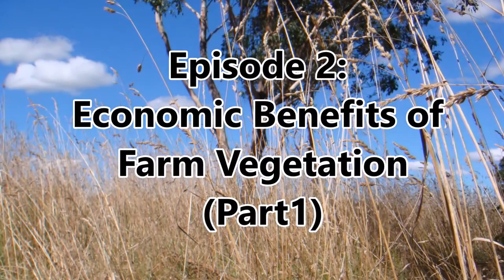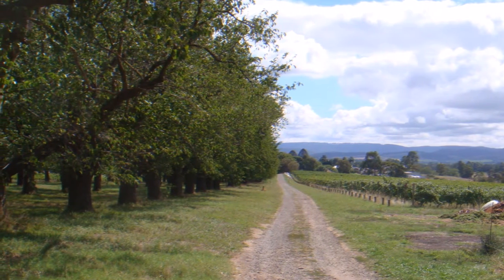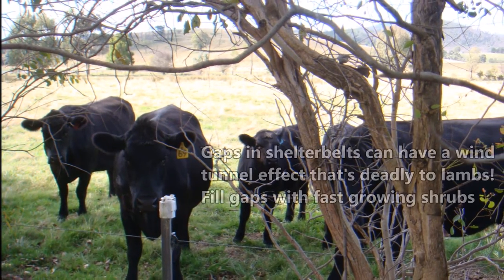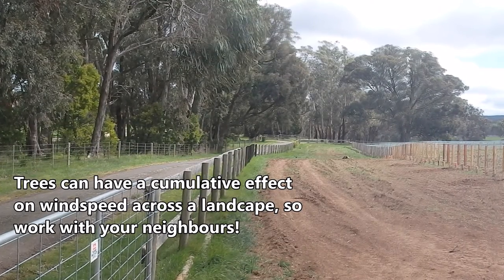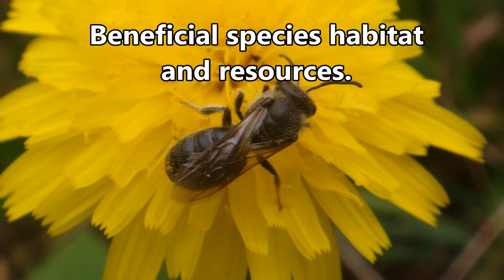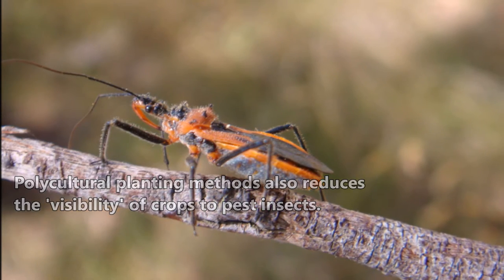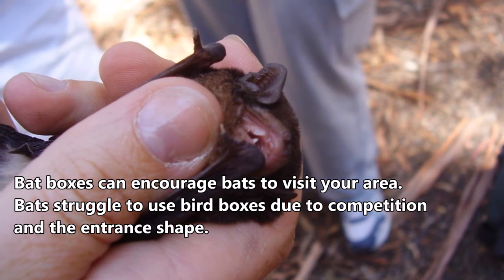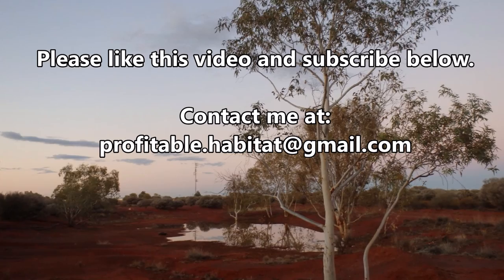Economic Benefits of Farm Vegetation (Part 1) - Profitable Habitat 2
How many benefits do farm trees provide? In this episode I discuss some of the economic benefits that trees can provide. Leave any questions or suggested farm tree or ecology topics to cover below!